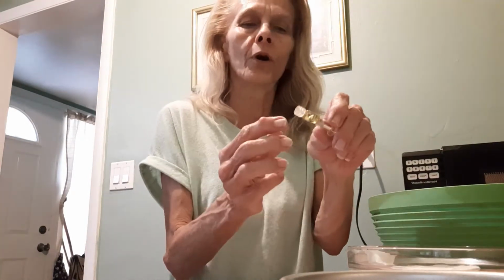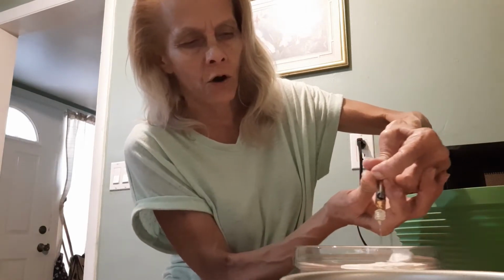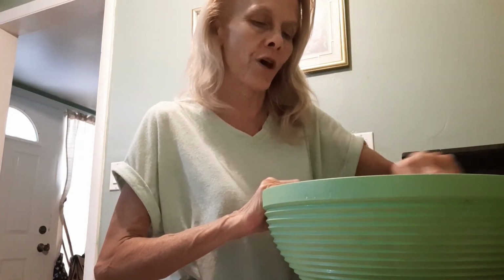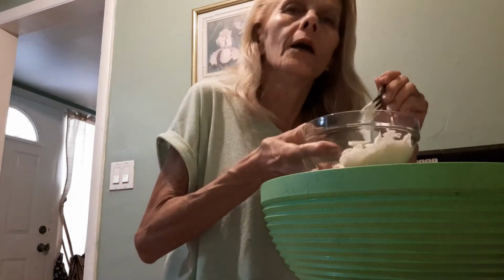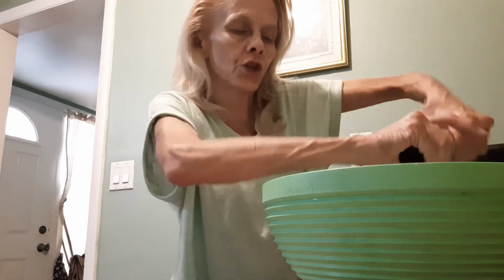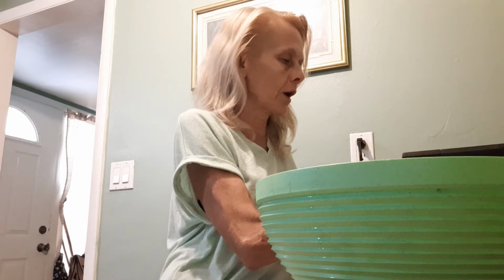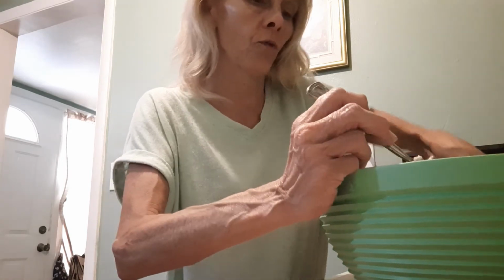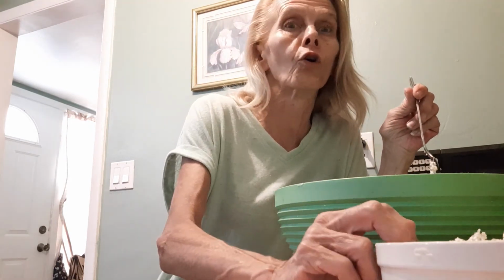GettingBakedwithDi : Canna Cheese Ball